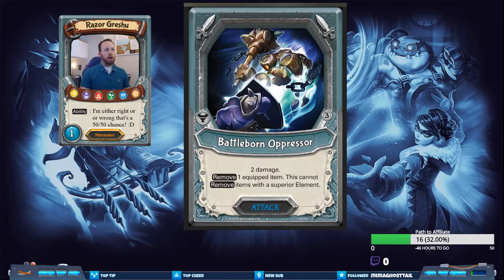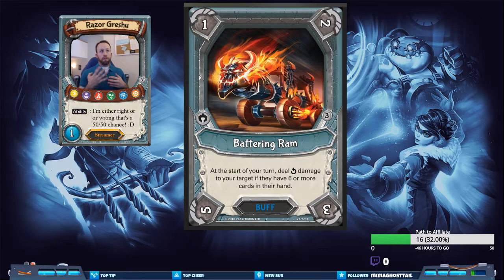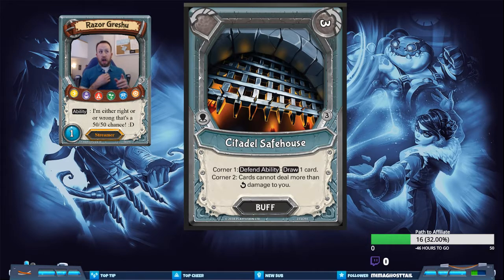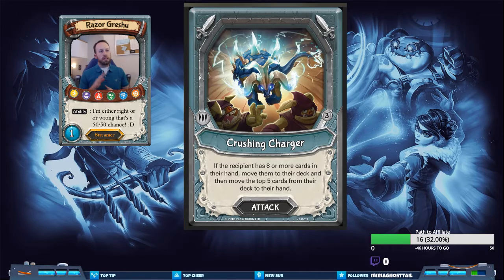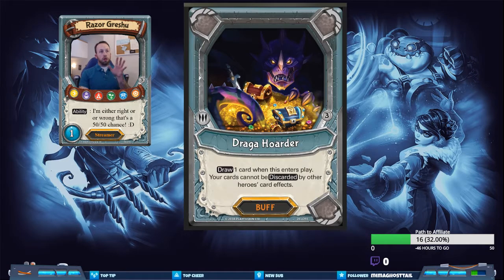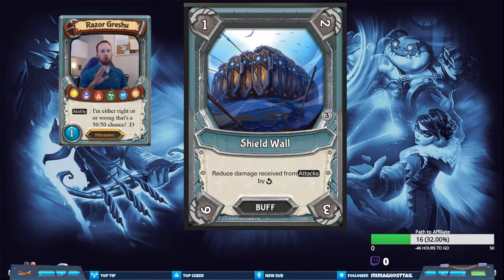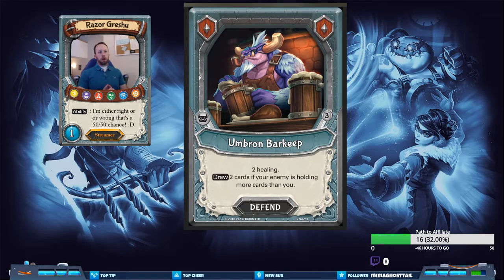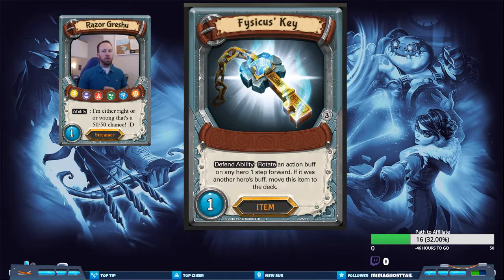Kindred Unaligned Review!!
ATTENTION!!! While filming this video I didn't realize that I had my fan on in the background so there might be some background noise to this.  The volume should be sufficient enough to hear me over the fan very well, but you may want to turn the volume down to not get blown out by the background noise.  Sorry in advanced!!

My personal Opinion of the Kindred Unaligned set.  Hope this helps bring new light to some cards you may have not had the chance to think about until now.